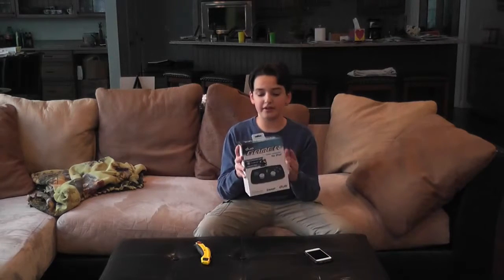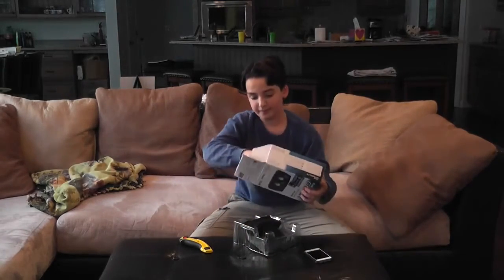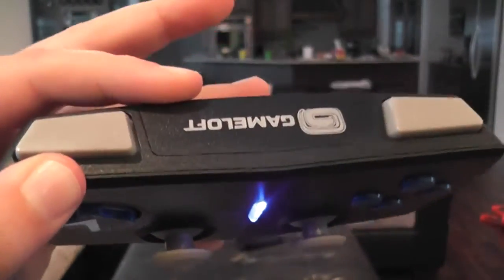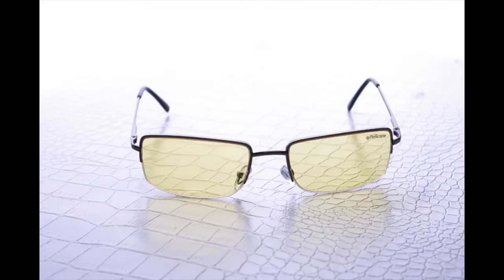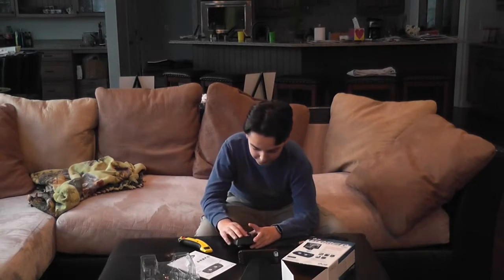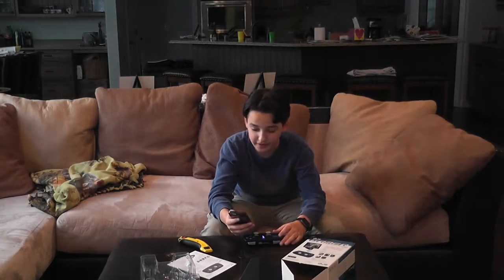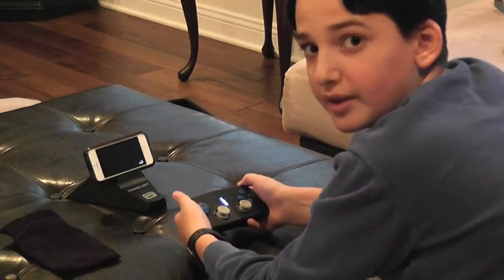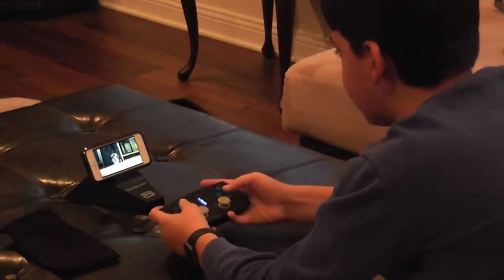Duo Gamer Unboxing and Test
Favorite game of the week: look at channel about section